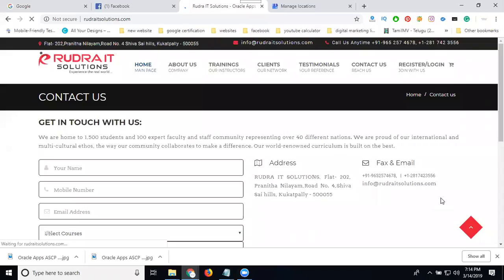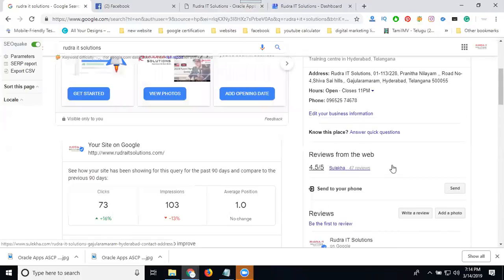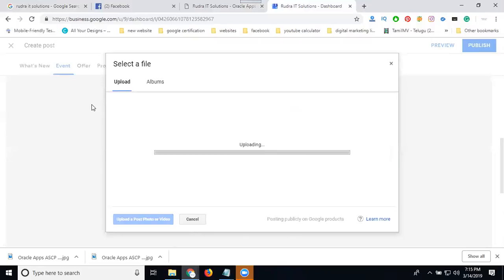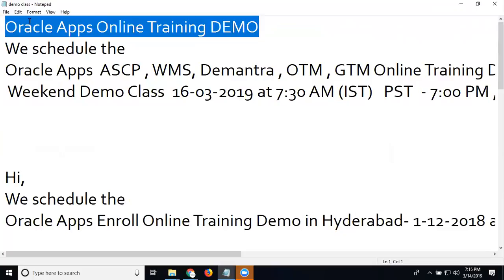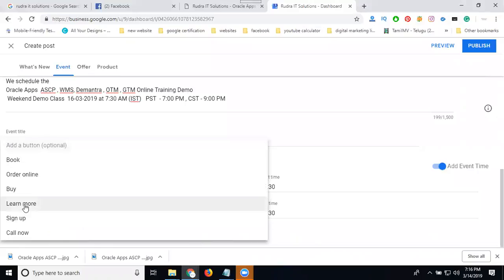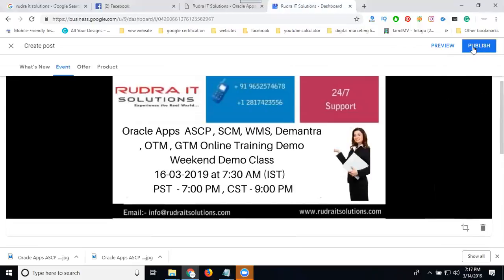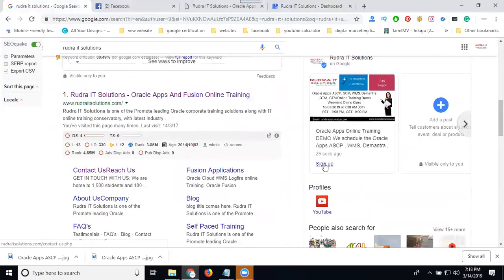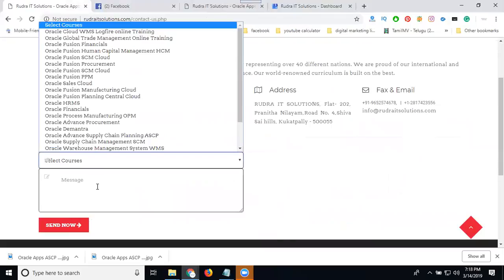How to create education event on google 2019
Digitalmarketing - learn this video How to create education event on google 2019 tutorials by digitalRakesh